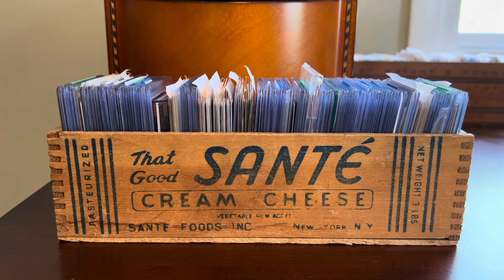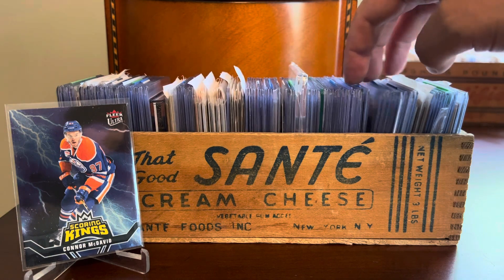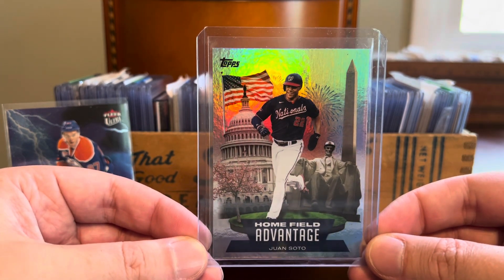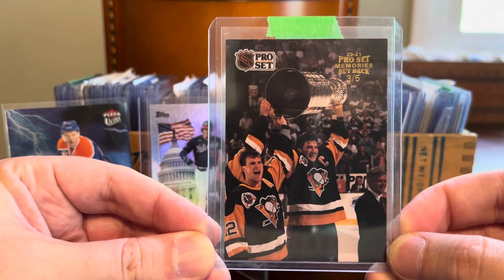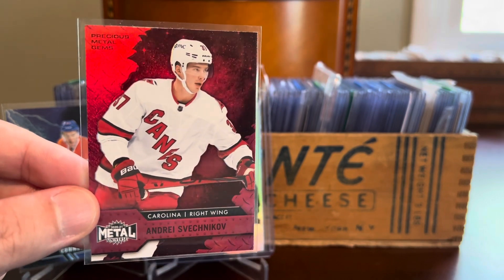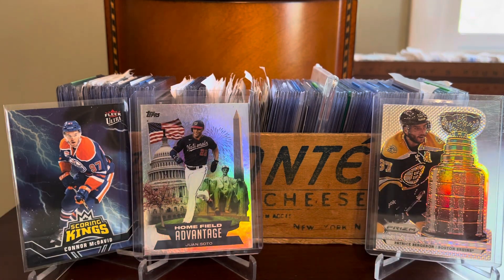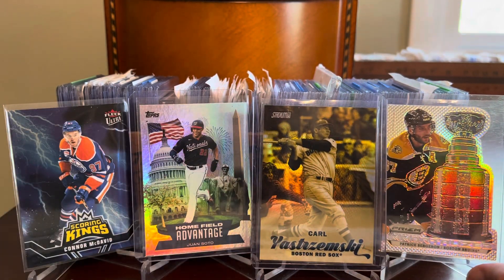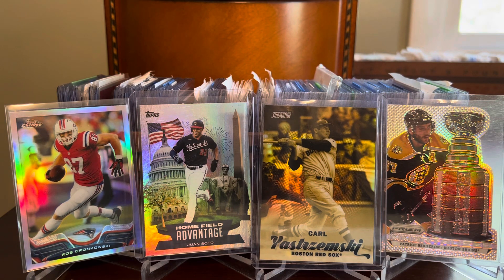EP 715 - Awesome New Pickups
Been a little short on time here lately, so let’s just take a few minutes to check out some recent pickups across multiple sports, courtesy of the “That Good Sante Cream Cheese” box…